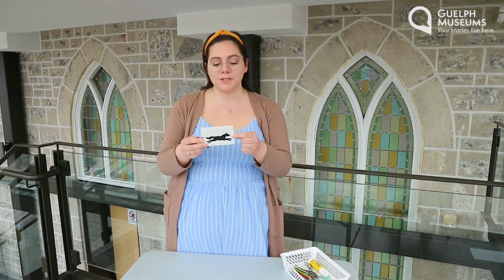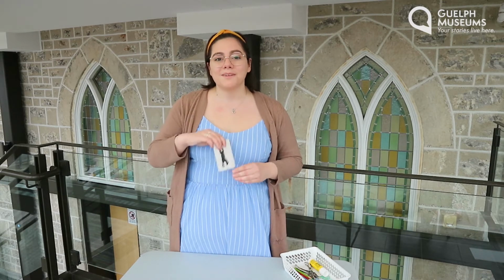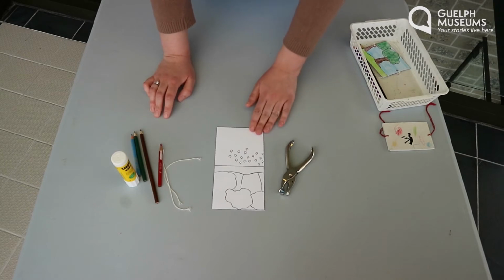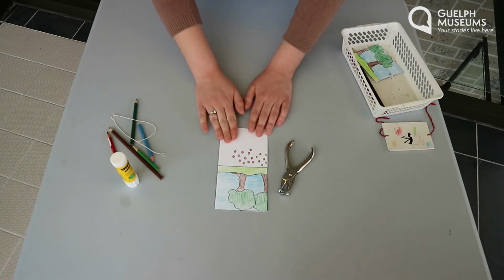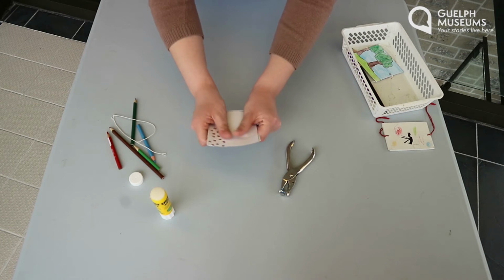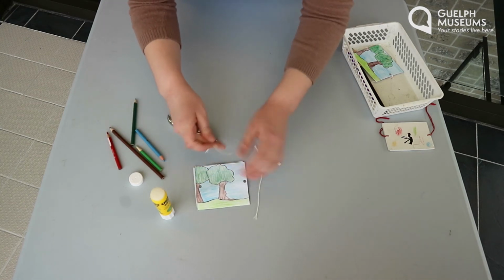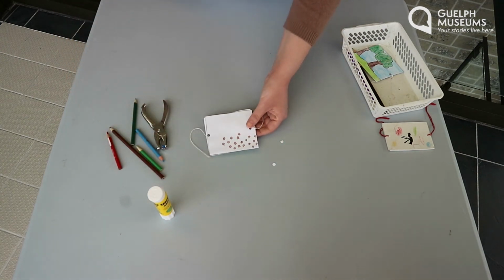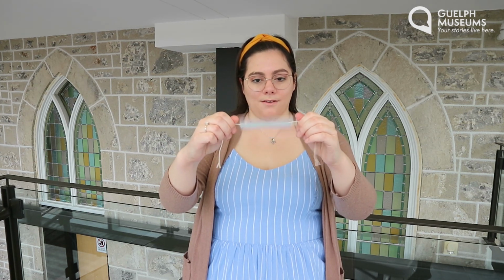Museum Dailies: Museum Makers Episode 1, Make a Thaumatrope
Get creative with Visitor Experiences Assistant Serena as you make your own thaumatrope, a fun optical illusion game children played in the 19th century. You'll learn how to craft this vintage toy using a few simple arts and crafts materials.